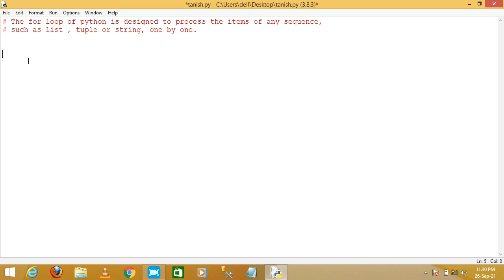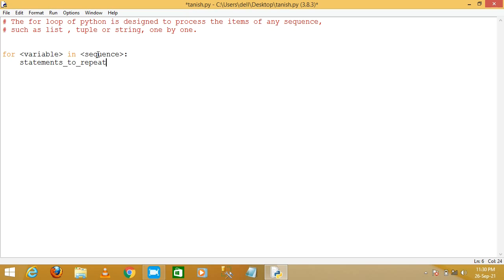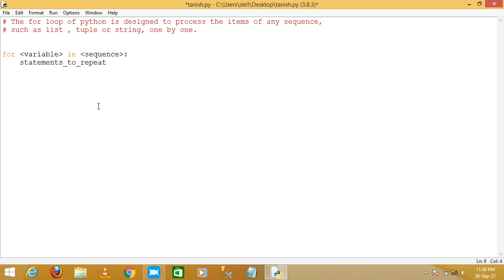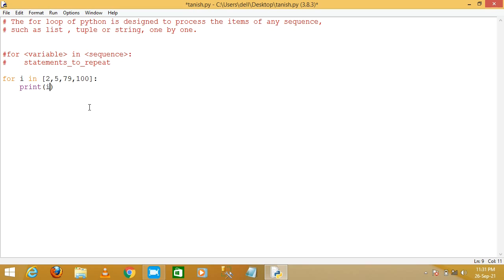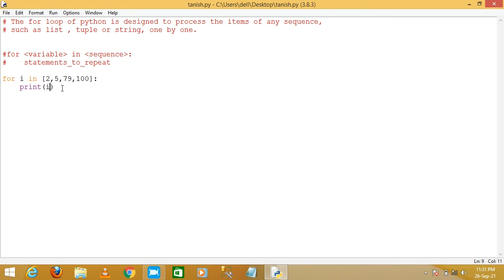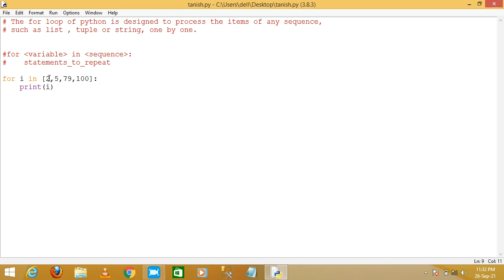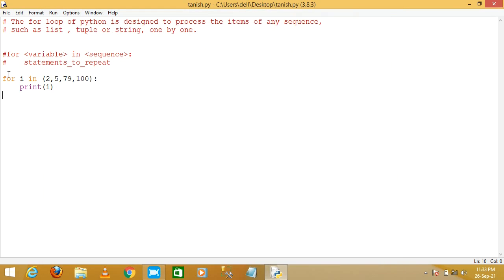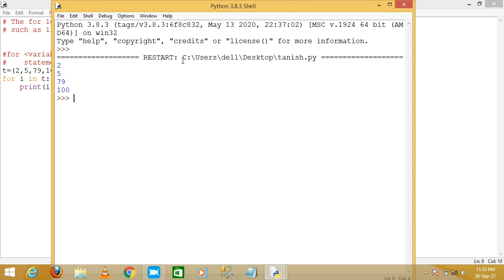For loop in python # Class 12 computer science(CBSE) # Chapter-1 Revision Tour.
This video demonstrate for loop in python for class 12 computer science(CBSE)